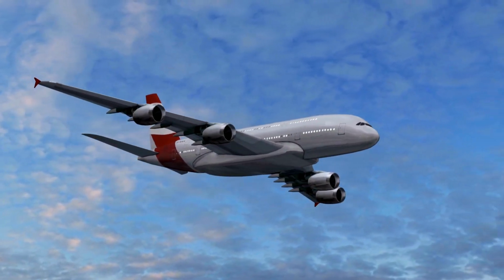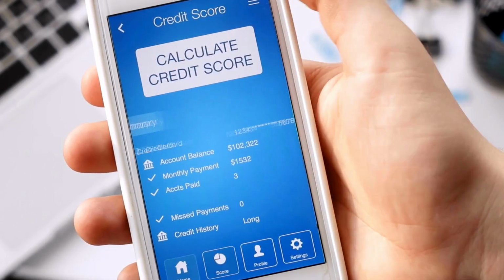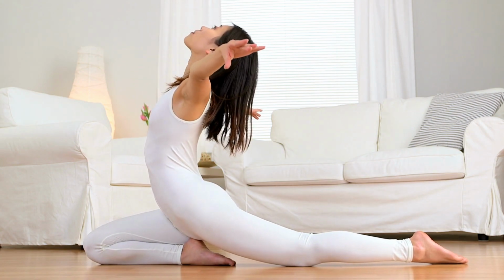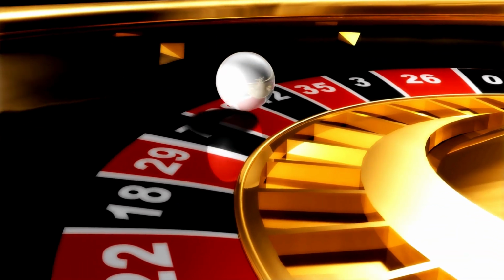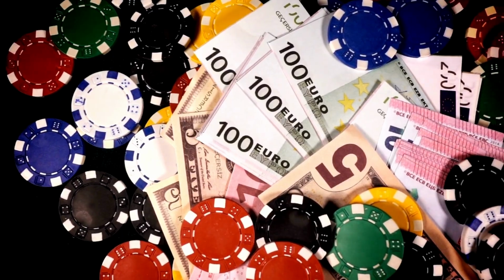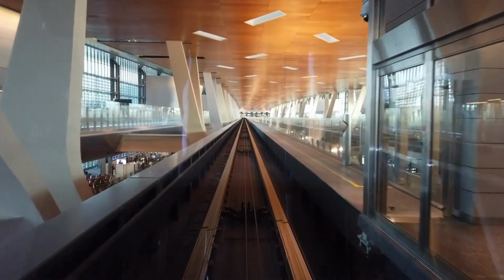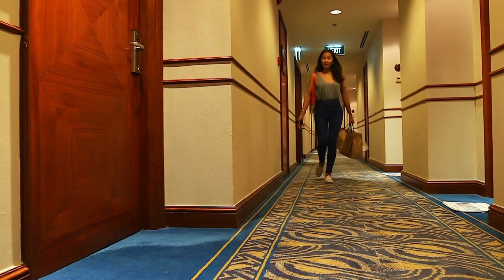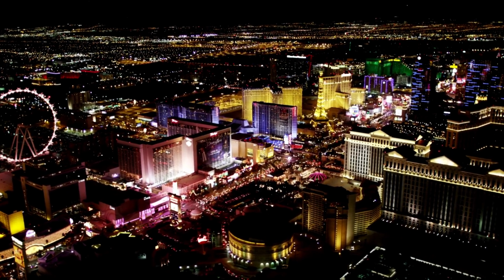Las Vegas Money-Saving Tips | 2023 Travel Guide for First-Timers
In this ultimate Las Vegas travel guide for 2023, we share top tips and tricks to help you save money on your trip! Discover how to find cheap hotels, score great deals on the Strip, and learn how to save on casino gaming. Packing lightly is essential, and don't forget to use free trams for seamless navigation. Whether you're a first-timer or a seasoned traveler, these insider tips will make your Vegas experience unforgettable without breaking the bank. Share your own tips or opinions in the comments below, and have a wonderful day exploring the city's glitz and glamour!

Vegastwins.com

Las Vegas Helicopter Night Flight with Optional VIP Transportation

Grand Canyon West Rim Bus Tour & Hoover Dam Photo Stop with Optional Skywalk

Webull: Stock app sign up deposit at least a penny, get 6-12 free stocks worth at least $3 each(up to 3000 each)